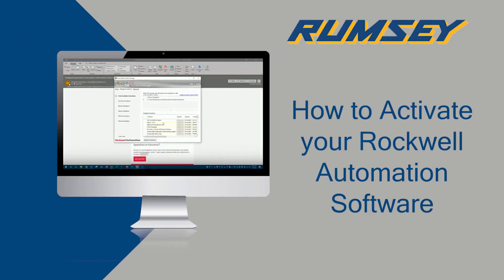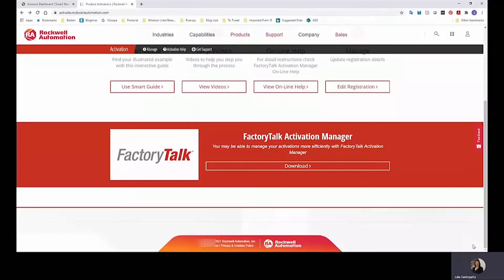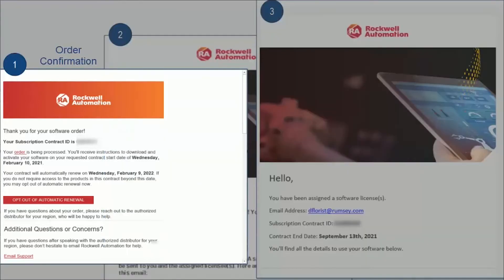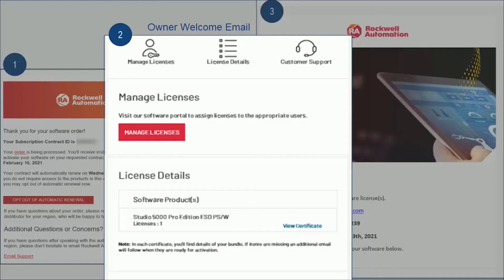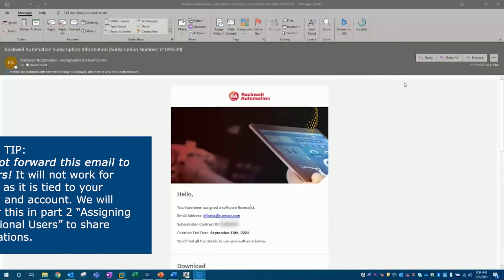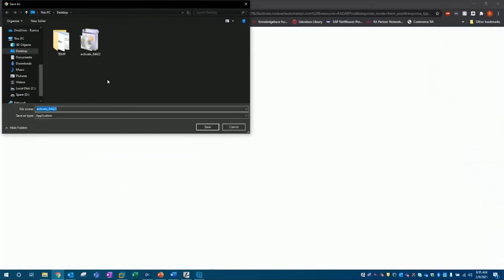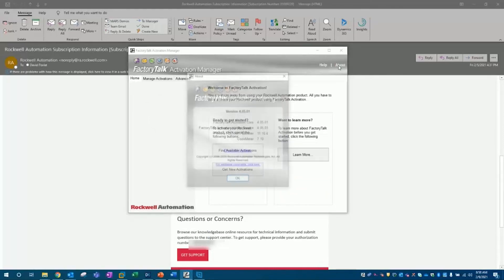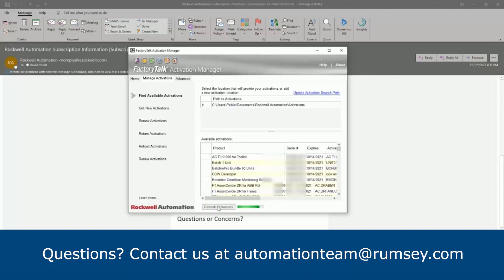Part 1: How to Activate your Rockwell Automation Software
At the beginning of 2021, Rockwell Automation made changes to how to activate your software. See what's changed and new step-by-step instructions on how to use the activation email instead of the certificate for your FactoryTalk products.